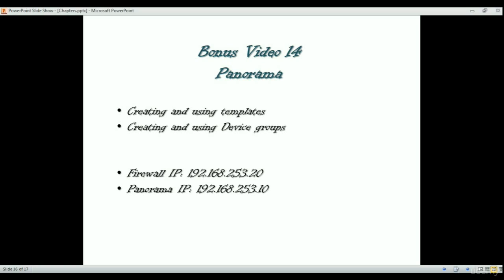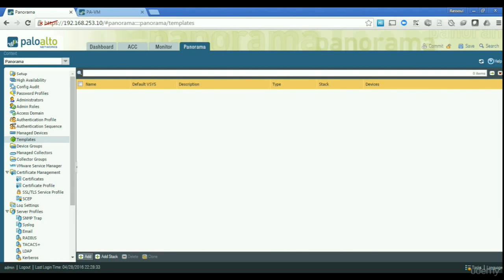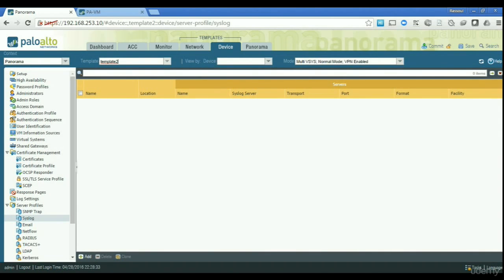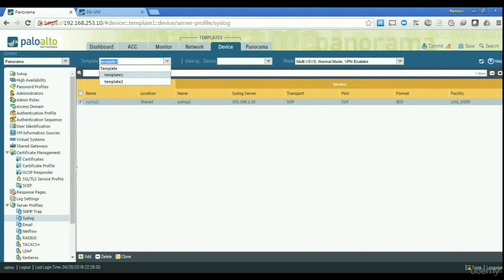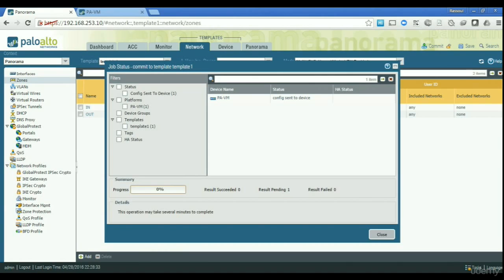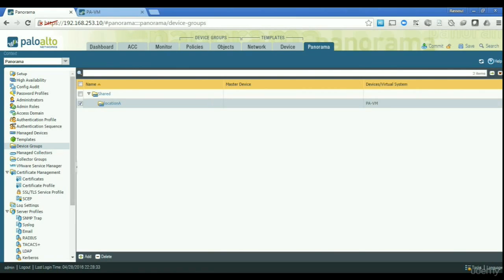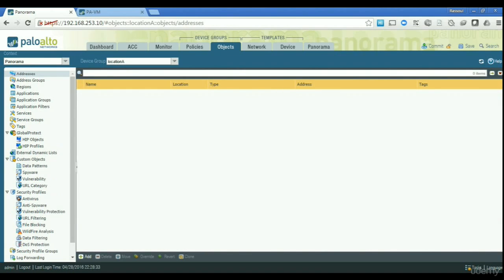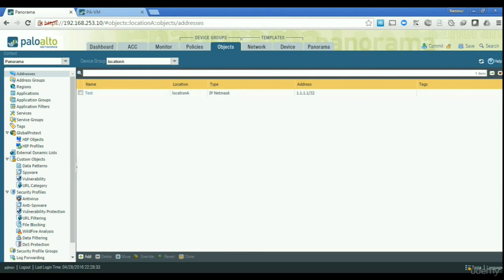Palo Alto Firewalls, Panorama Templates and Device groups configuration